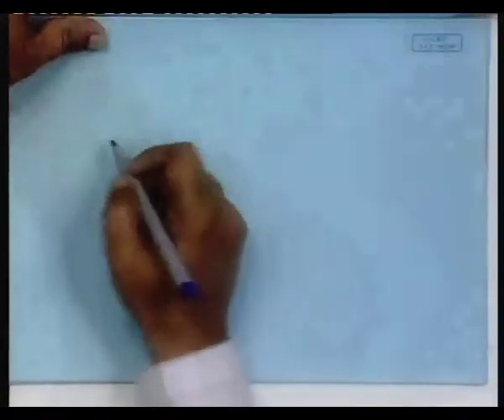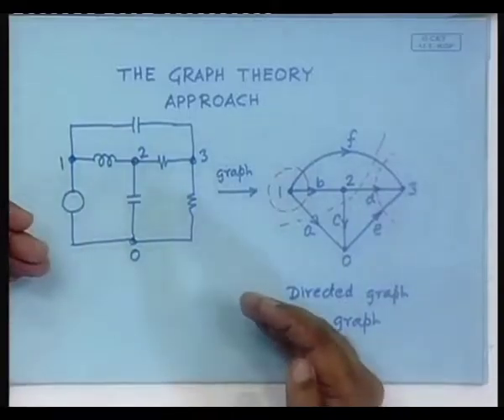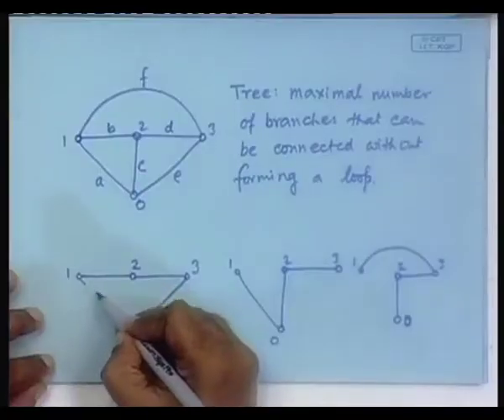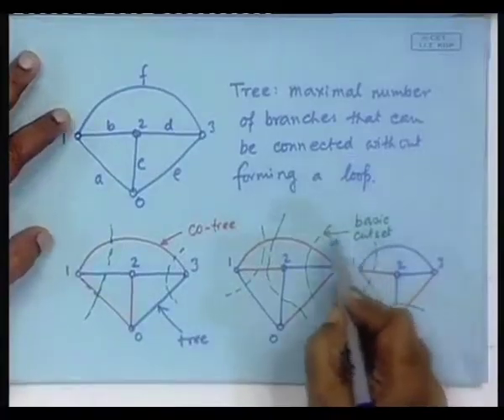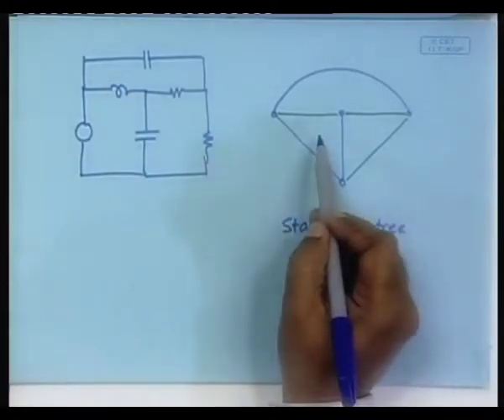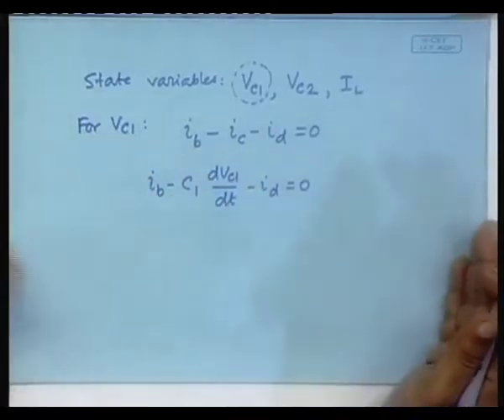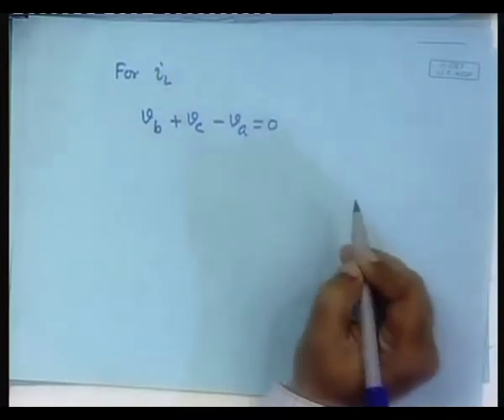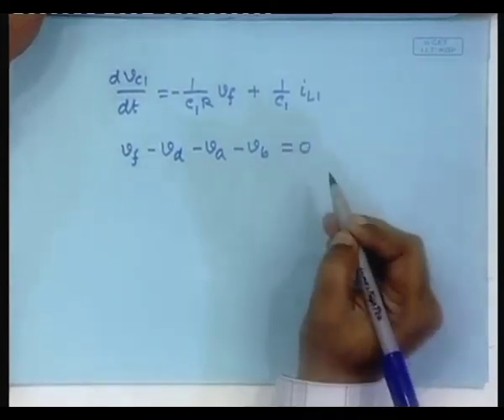The Graph Theory Approach for Electrical Circuits(Part-I)